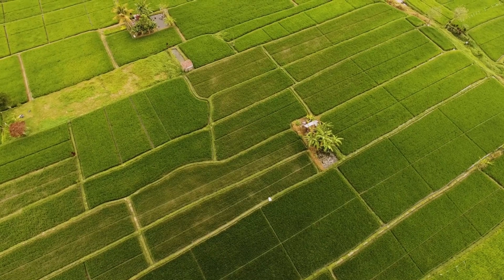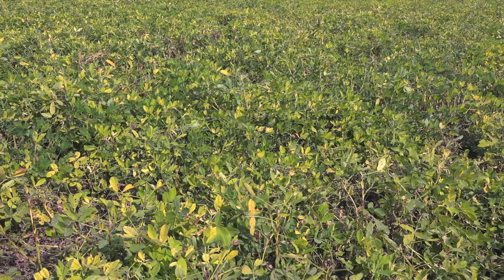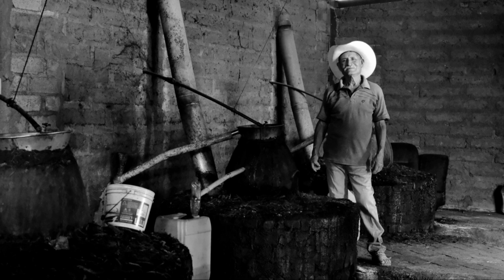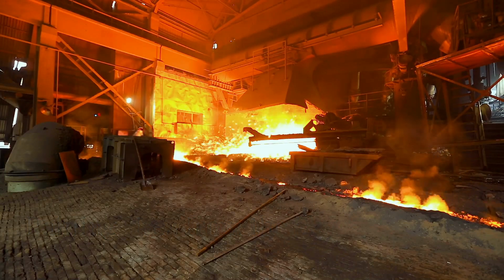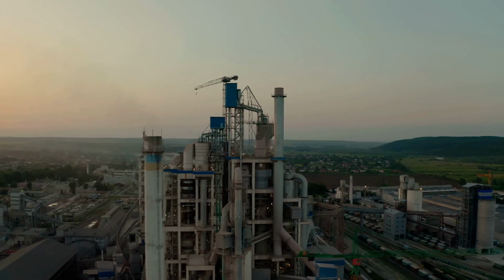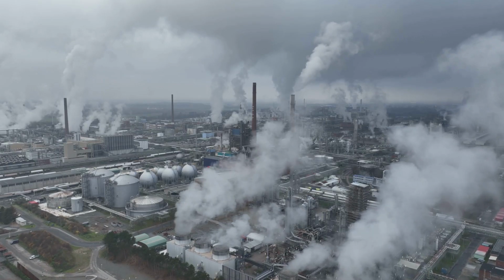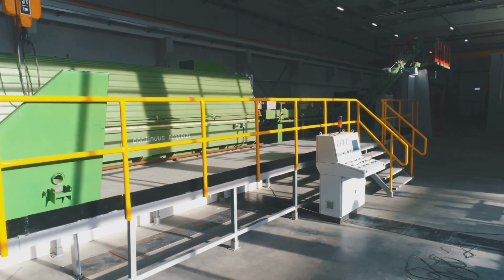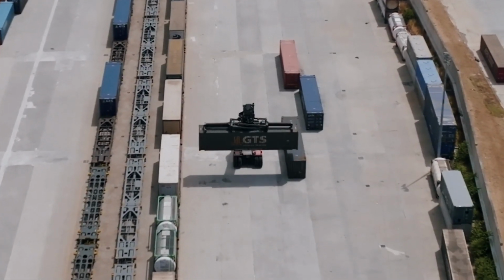Fertilizer Industries Adventure